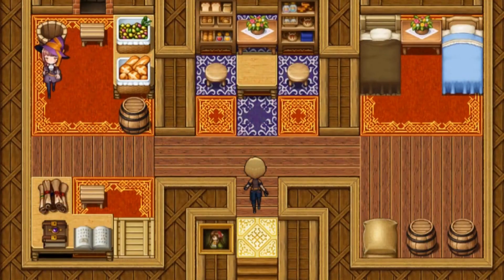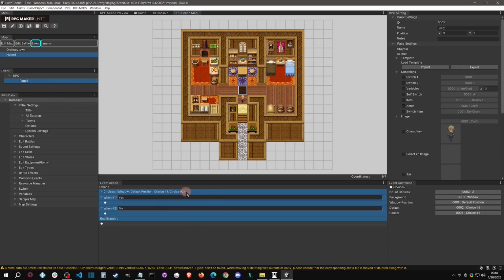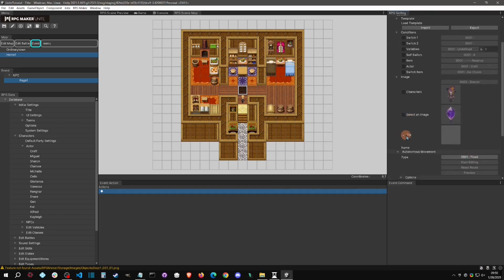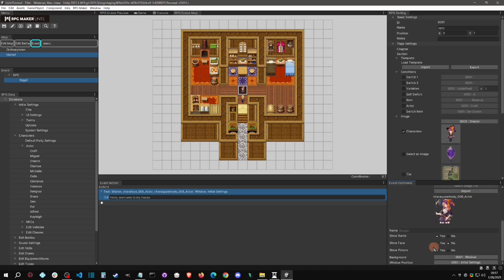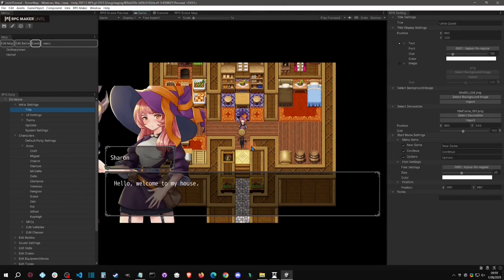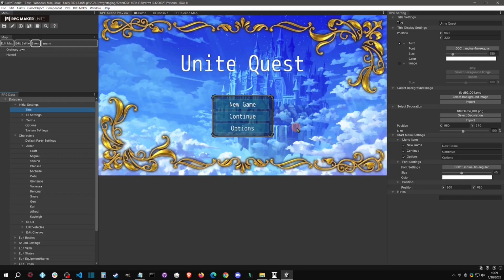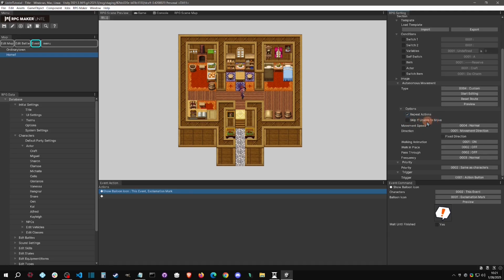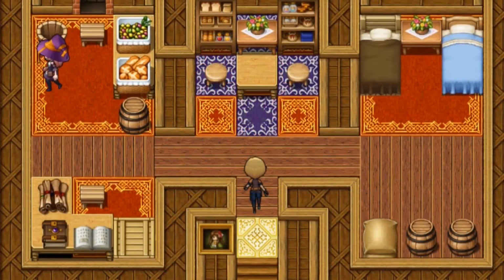NPC Event w/ Movement - RPG Maker Unite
Basic event setup going over triggers, priority, and movements.